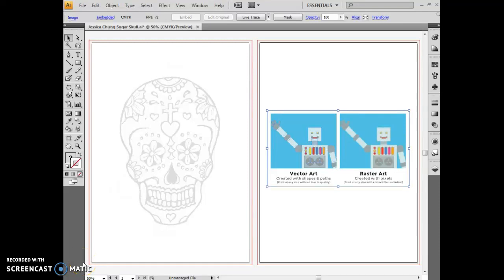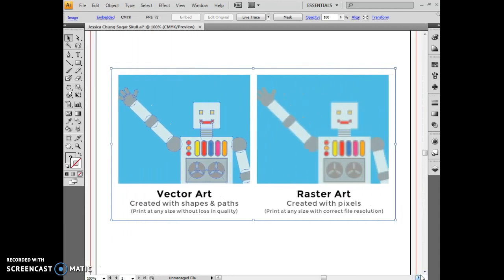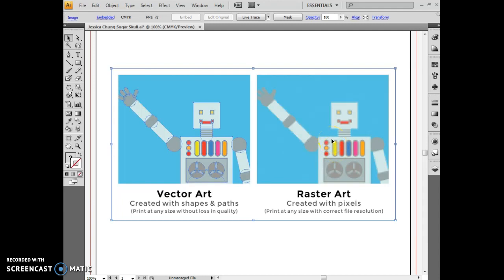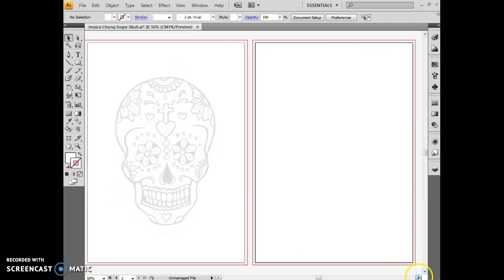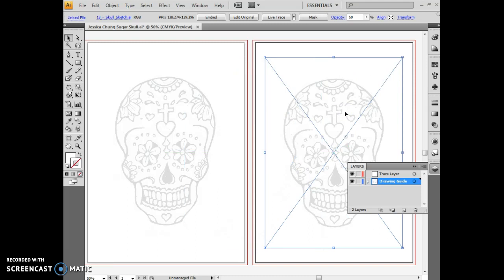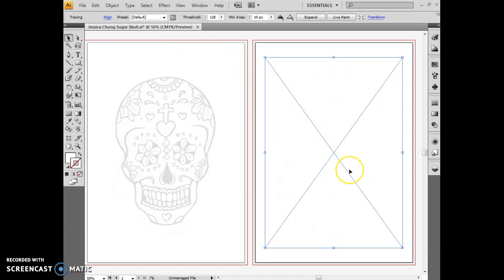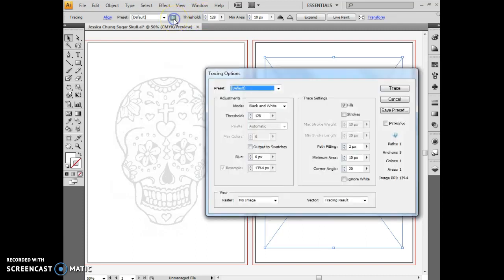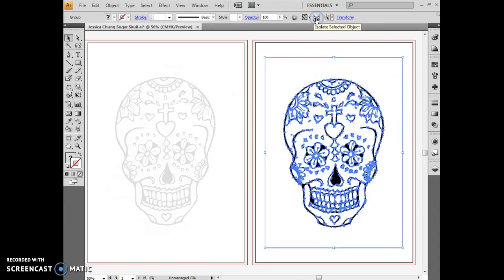Ai CS4 Skull 4: Copy and Live Trace Raster Art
Ai Bootcamp Lesson 4: Difference betwen Vector and Raster Art, making a Live Traced vector copy of a Raster Art original.